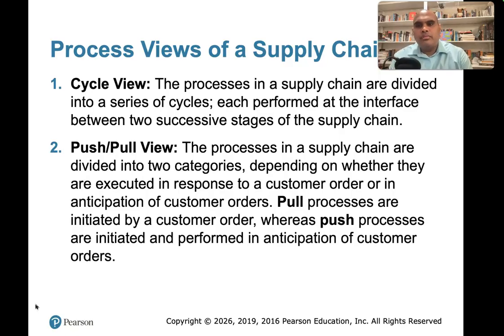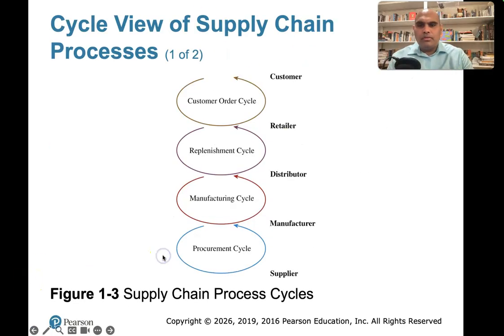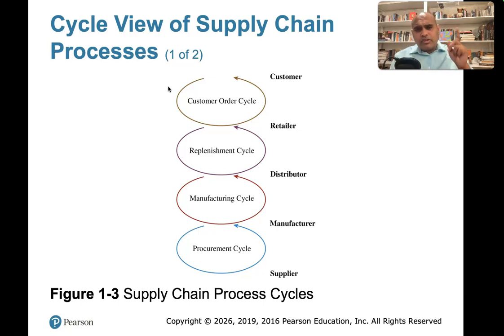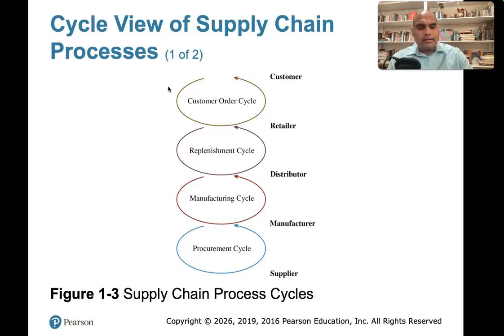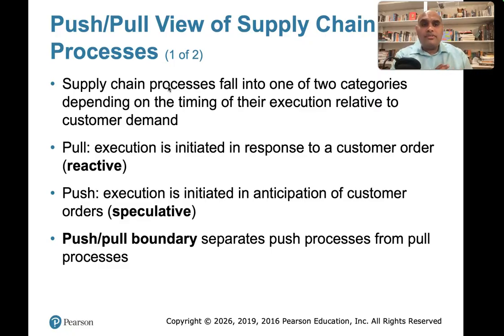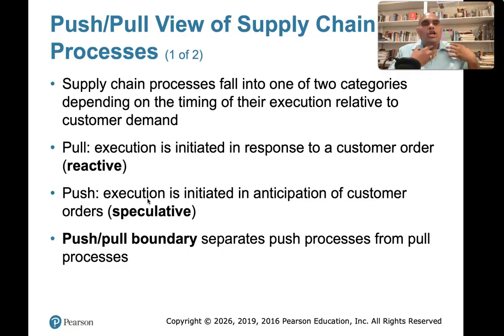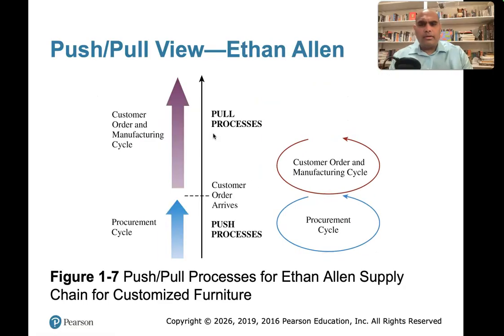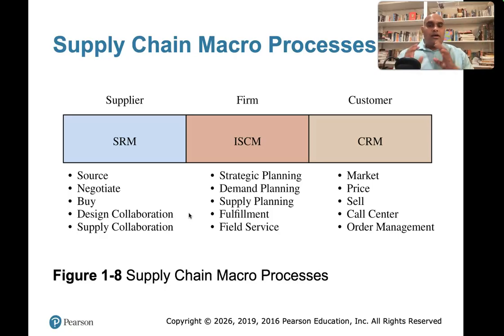Proces views of supply chains